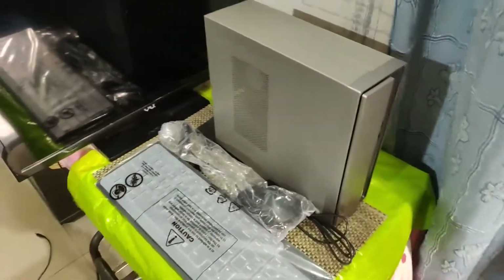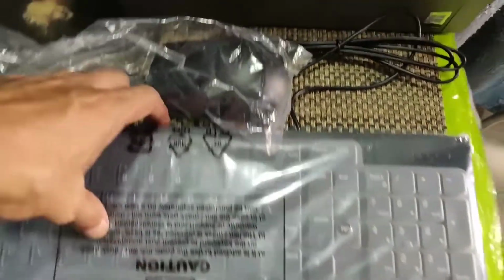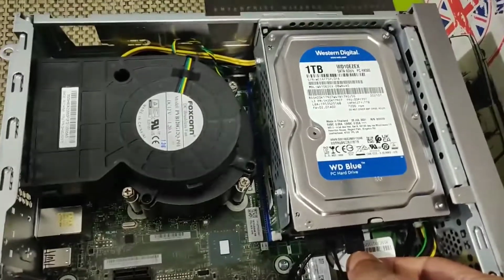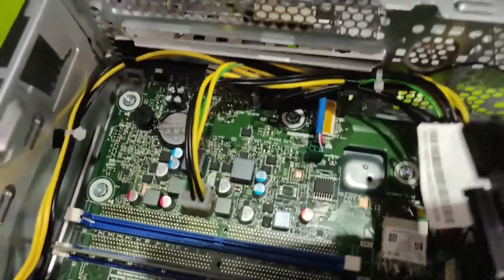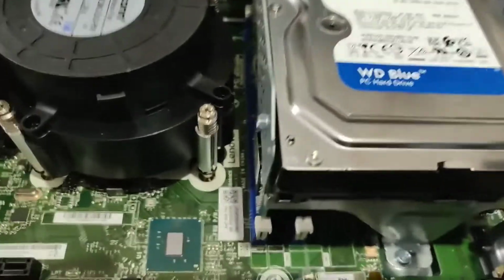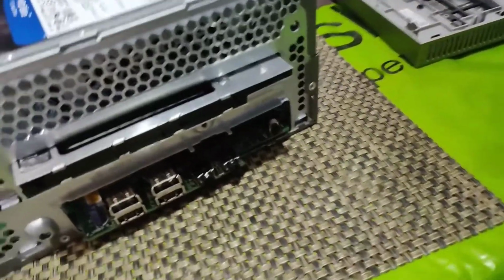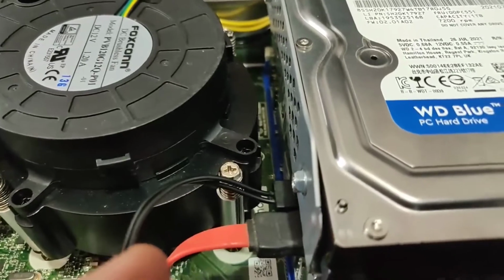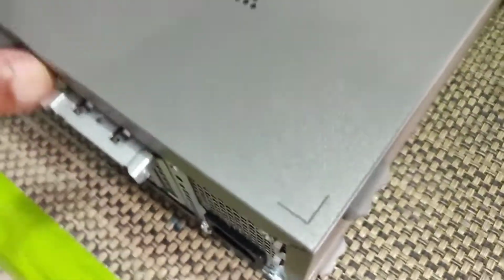DIY: Laptop Hard Drive Caddy to Upgrade Lenovo Ideacentre 3i with SSD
This video helps you to use your spare Laptop Hard Drive Caddy used in the DVD Drive Slot to be repurposed with a Lenovo Ideacentre 3i Small Form Factor PC to do an SSD upgrade.

Video recorded by Baudhayan Lahiri using OnePlus 6T Mobile.